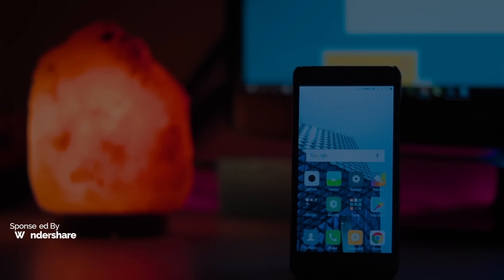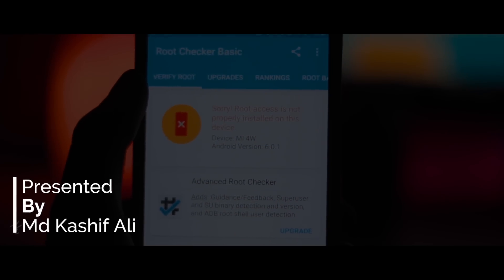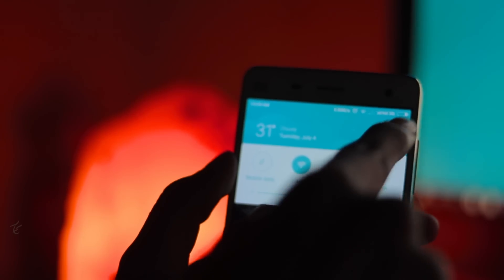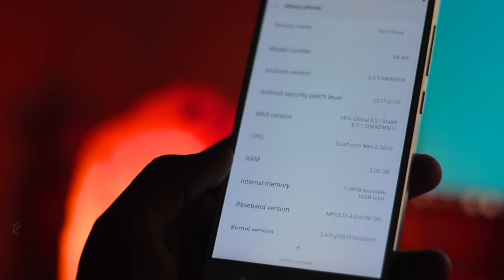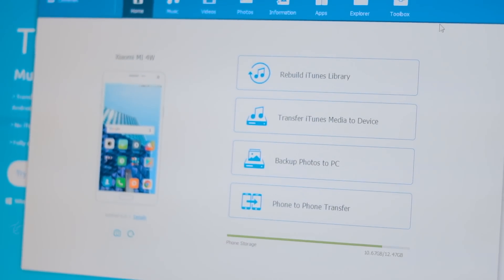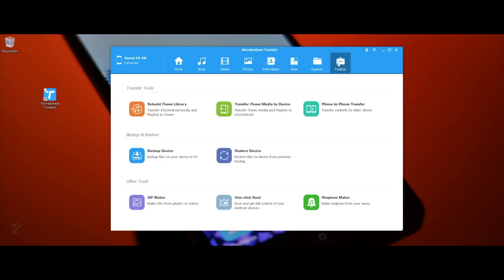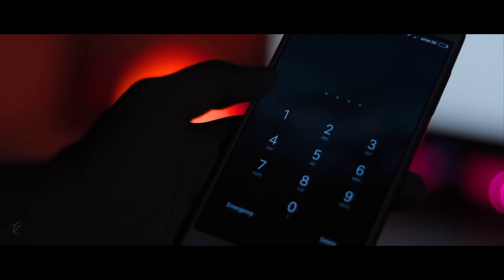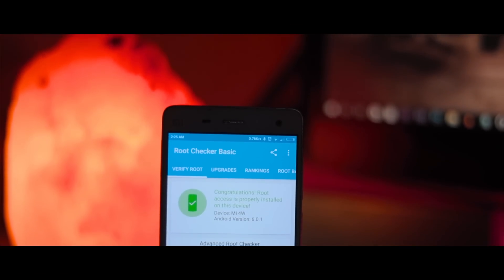How to Root Android in 2017✅